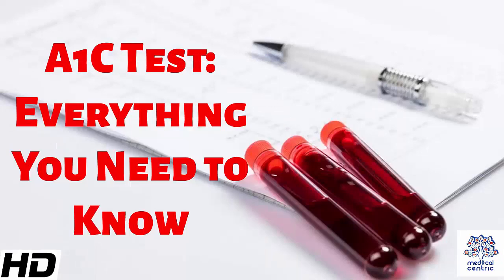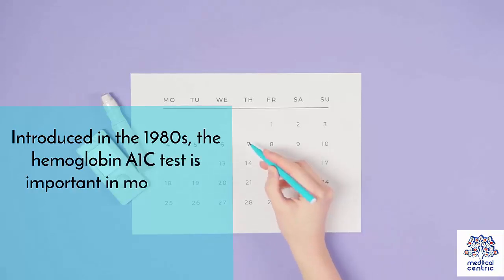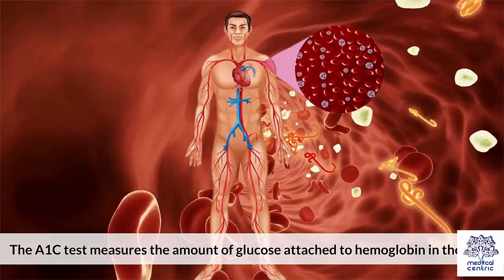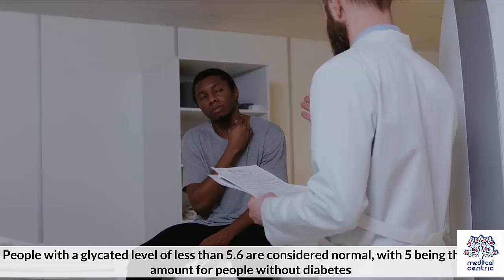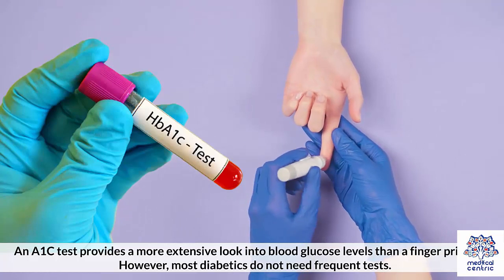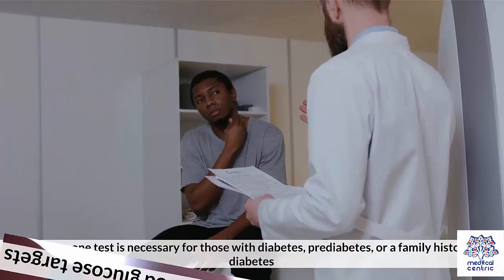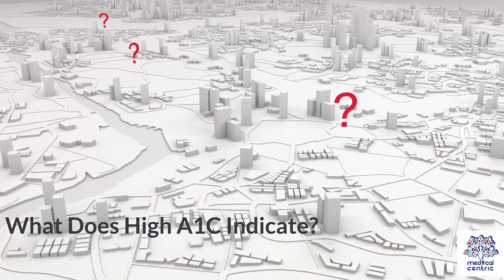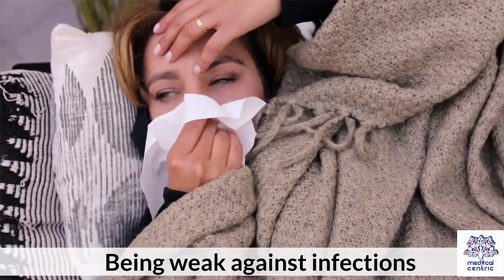A1C Test: Everything You Need To Know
Chapters

0:09 Introduction
1:00 what does it measure
1:34 What are normal levels
2:00 who needs it
2:41 who can influence an A 1 c test
3:06 what does high Aic indicate

• For people living with diabetes, monitoring blood glucose through finger-prick tests is the norm.
• However, these tests, although necessary, are quite limited in measuring blood glucose as they only measure the current amount and do not indicate any trends.
• This means that your overall blood sugar might be fine even if your current fasting levels are abnormal.
• This is where the A1C test comes.
• Introduced in the 1980s, the hemoglobin A1C test is important in monitoring diabetes as it helps check blood glucose levels over the previous two or three months.
• The test is also used for screening and diagnosing diabetes and prediabetes.
• It is convenient too, as it does not require a person to be fasting and can be given at any time.
• Let’s look at the A1C test in detail:
What Does it Measure?
• The A1C test measures the amount of glucose attached to hemoglobin in the body.
• Hemoglobin is the protein used by the body’s red blood cells to carry and transport oxygen.
• Its typical lifespan lasts for around 3 months.
• During this time, glucose attaches to it in the form of glycates.
• Because of that, the presence of glucose can also be checked for up to 3 months.
• If the glucose attached to hemoglobin is low, you will have low A1C and vice versa.
What Are Normal Levels?
• People with a glycated level of less than 5.6 are considered normal, with 5 being the usual amount for people without diabetes.
• Levels between 5.6 and 6.4 indicate prediabetes.
• A1C levels of 6.5 and above are considered to be an indication of diabetes.
• An A1C test provides a more extensive look into blood glucose levels than a finger prick test. However, most diabetics do not need frequent tests.
• The finger prick tests are usually enough to give you a strong idea about your condition.
• Frequent A1C tests are required if:
1. You are pregnant
2. Your treatment is being monitored and adjusted
3. You are dealing with type 1 diabetes
4. You and your doctor have certain blood glucose targets
• However, one test is necessary for those with diabetes, prediabetes, or a family history of diabetes.
What Can Influence an A1C Test?
• A1C tests are often not reliable as they can give a reading of .5 higher or lower.
• A doctor is likely to get the tests repeated to get an average reading to use, possibly ignoring abnormalities.
• You might also get false results if you are suffering from anemia, liver diseases, or kidney diseases.
What Does High A1C Indicate?
• If your A1C test shows an abnormally high read, it usually indicates uncontrolled diabetes.
• The conditions this places you at risk of include:
1. Kidney disease
2. Cardiovascular disease
3. Eye damage
4. Nerve damage
5. Numbness and tingling
6. Slower wound healing
7. Being weak against infections